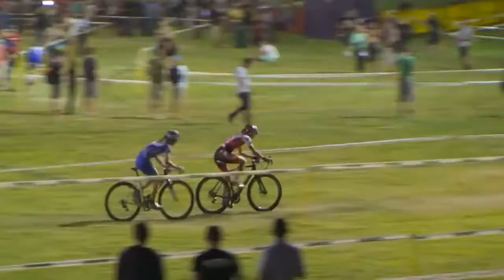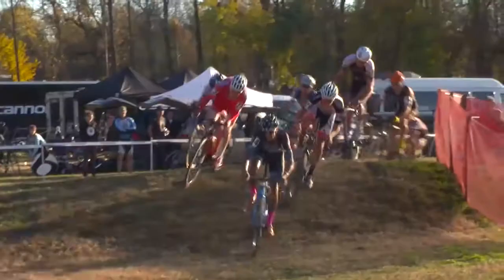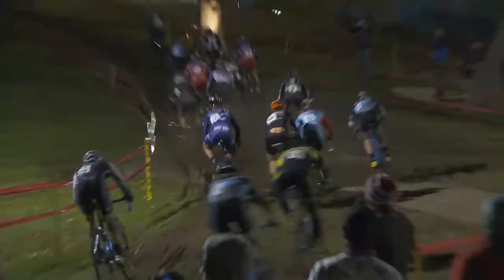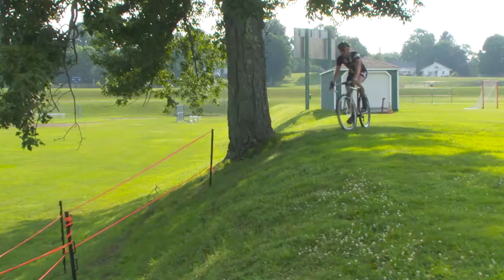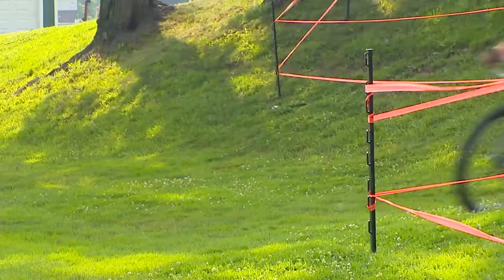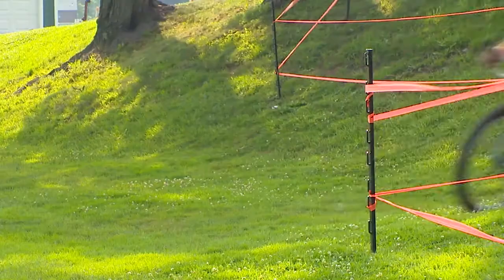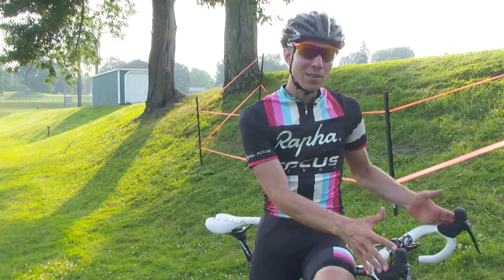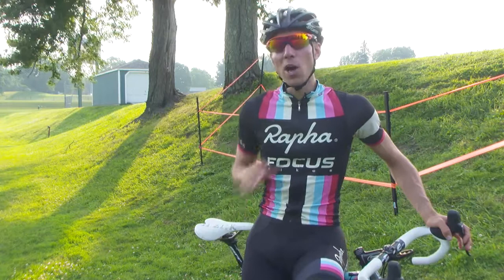What is Cyclocross? CORNERING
Cornering_1c_h264